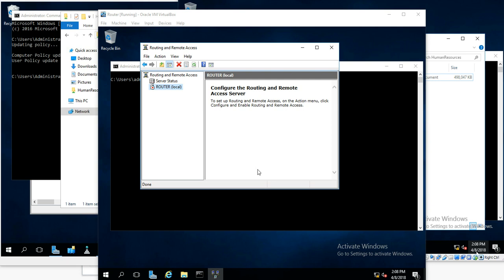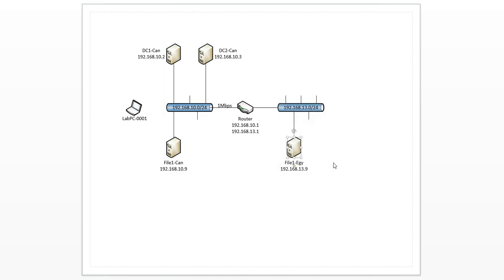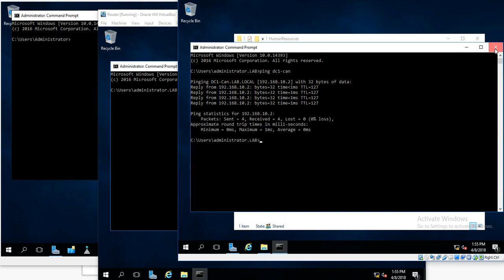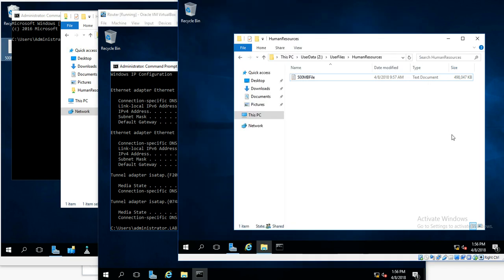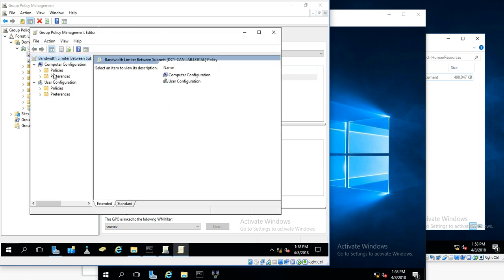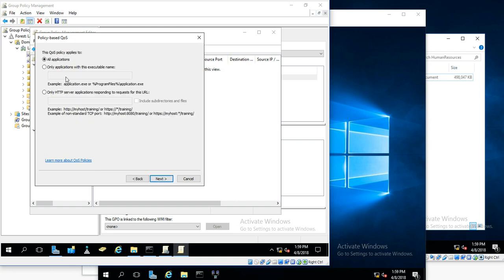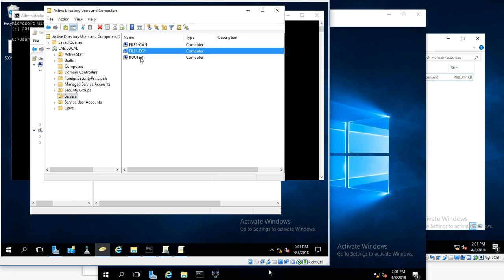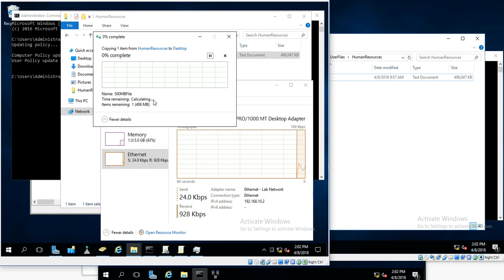Lab 14 - Windows Routing and Group Policy to Simulate Slow WAN Network - 2 of 2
In this 2nd clip I show how to use Active Directory Group Policy to simulate a slow WAN link between two site offices.  Between the two sites (logically) is a Windows 2016 Server with the Remote Access role installed and LAN Routing configured (see previous video).  Then, using a QOS Policy in Group Policy we specify a 1Mbps link between two networks, then test it to confirm it was done correctly.